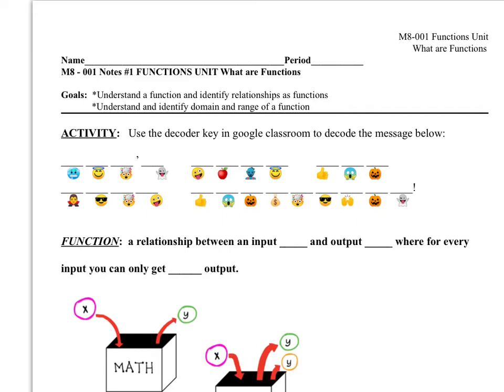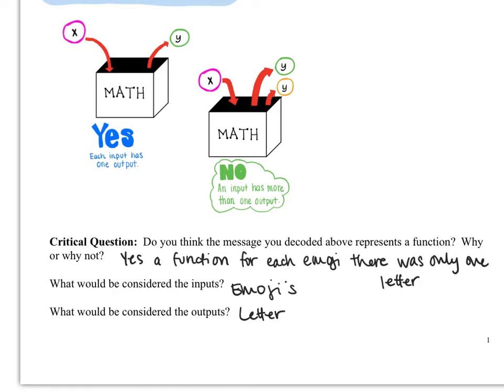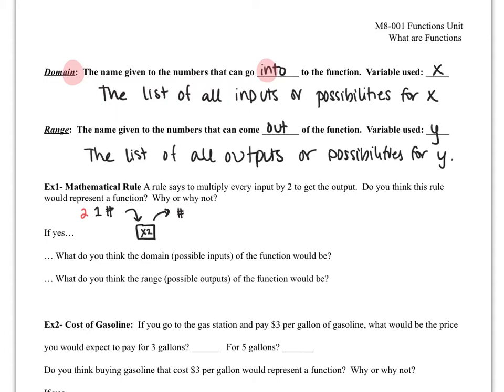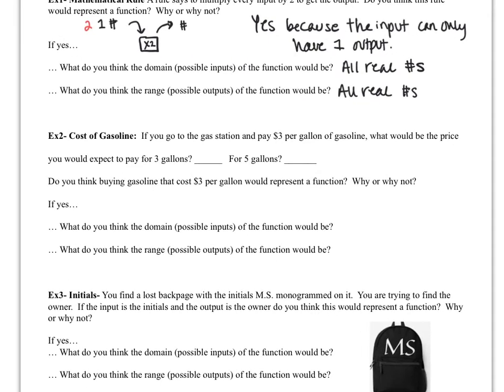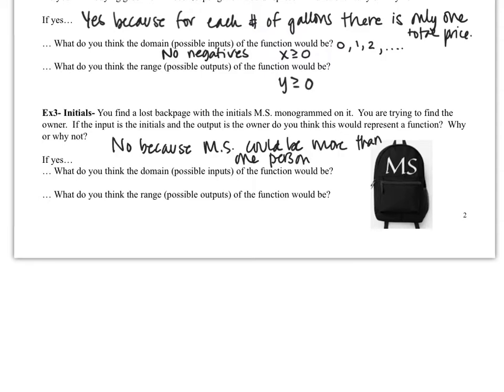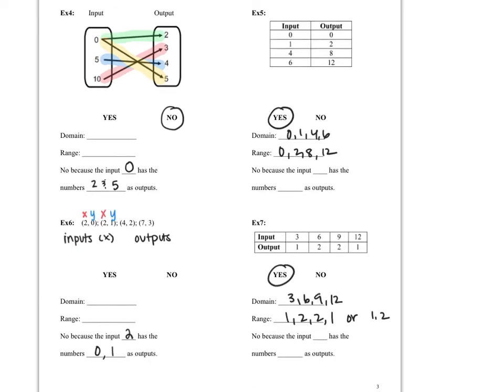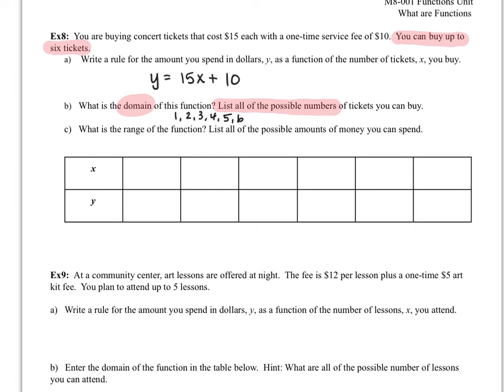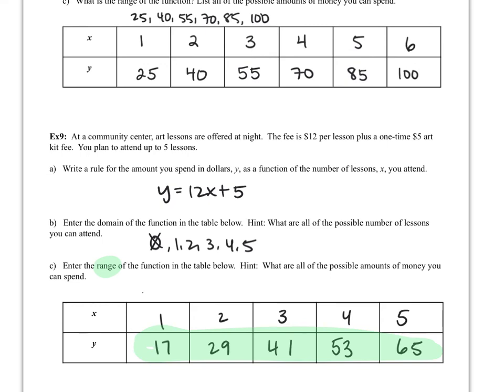M8 001 Notes #1 Functions Unit- What are Functions